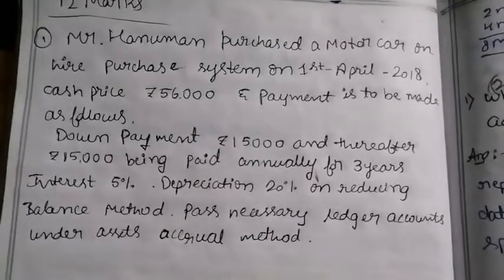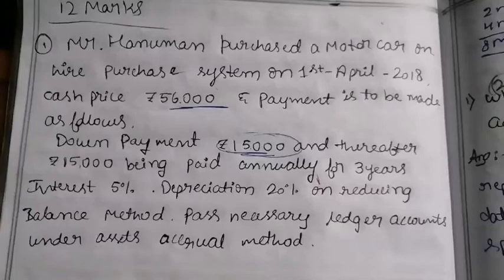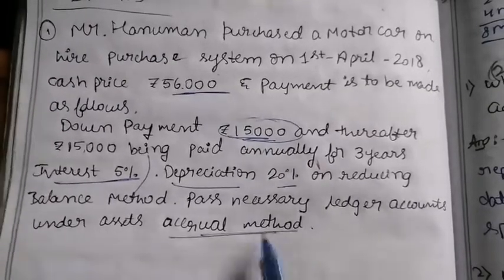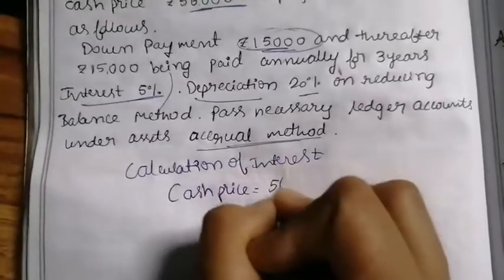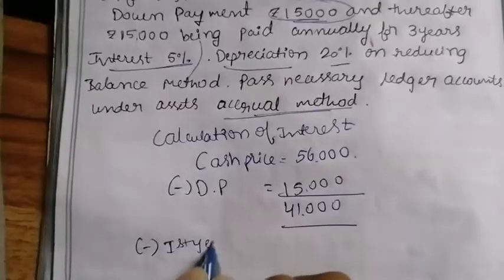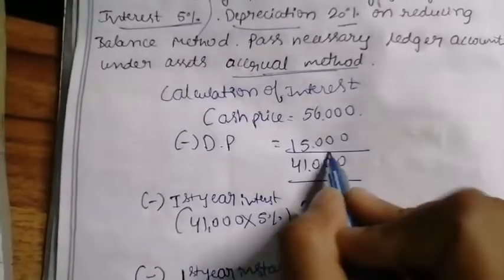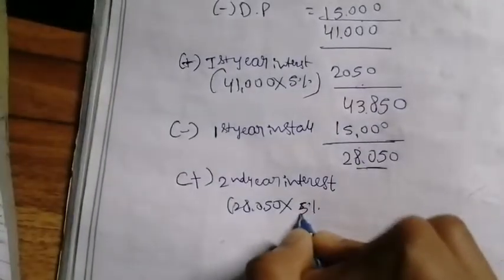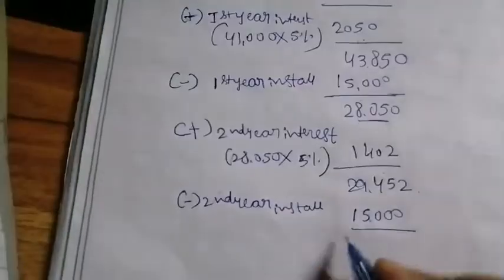Financial Accounting ll Module - 04 Leasing and Hire Purchase ll 12 Marks Sums (Part 2)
Financial Accounting Module - 04 Leasing and Hire Purchase 12 marks sums